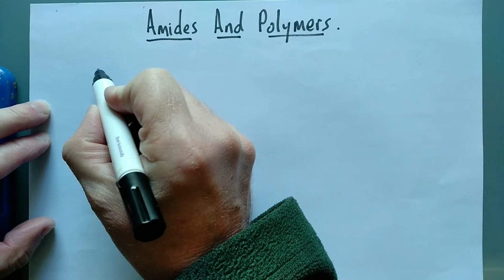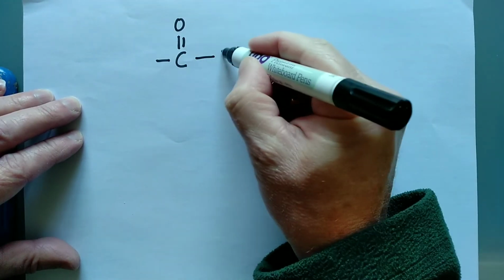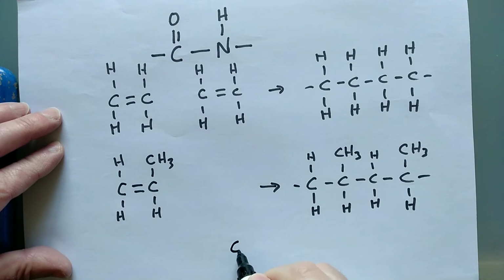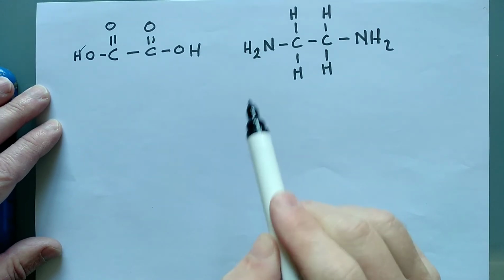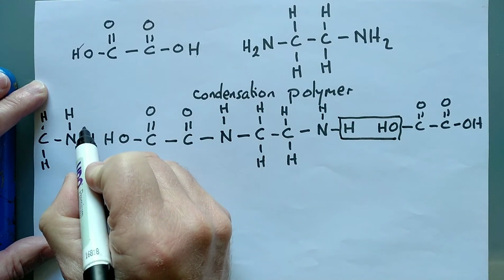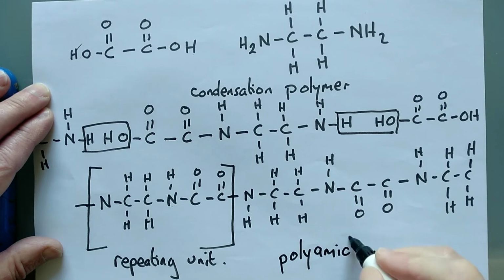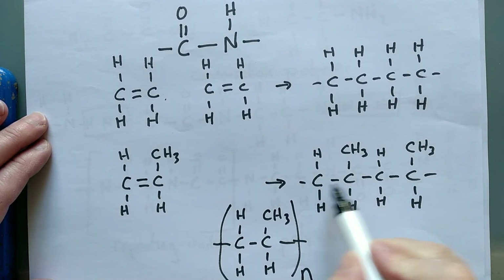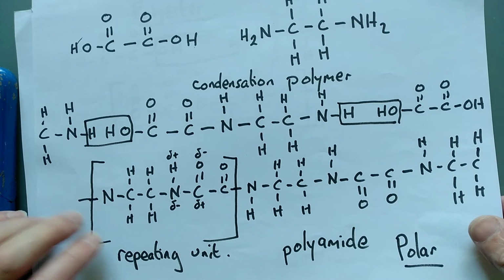Amides and Polymers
A Level Chemistry description of Amides and Polymers